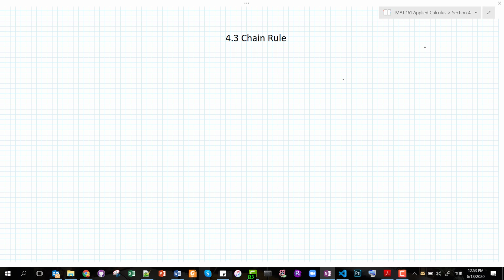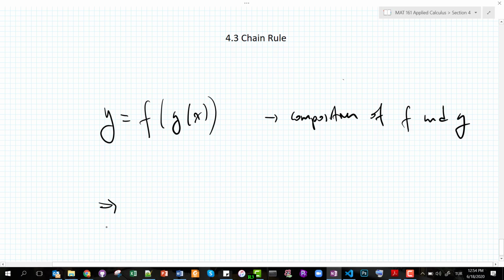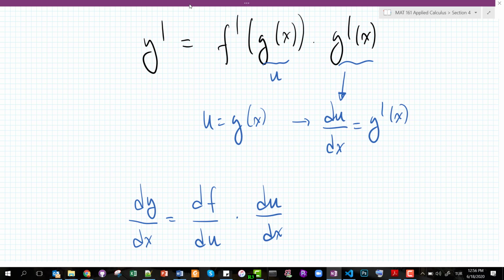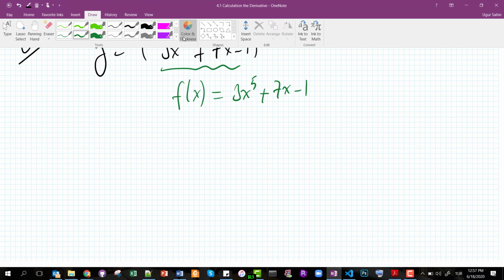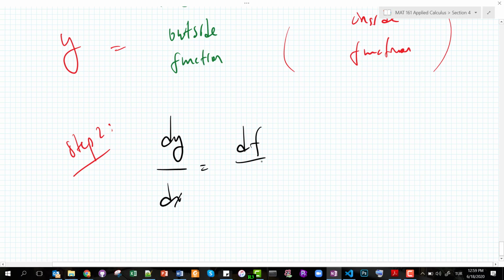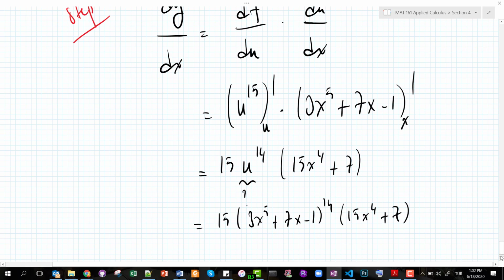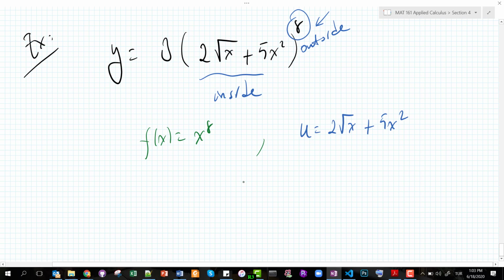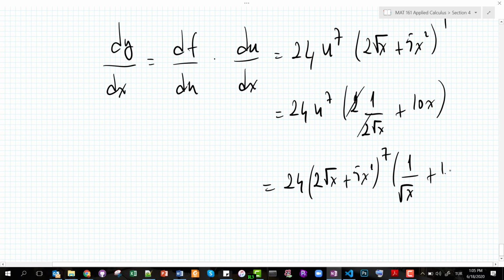MAT 161 W6 Lec 1 Chain Rule